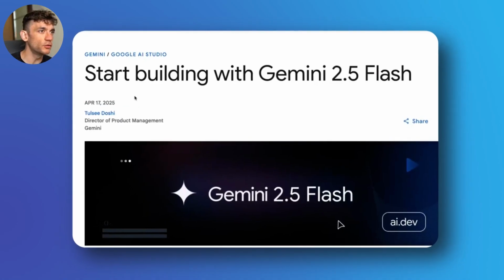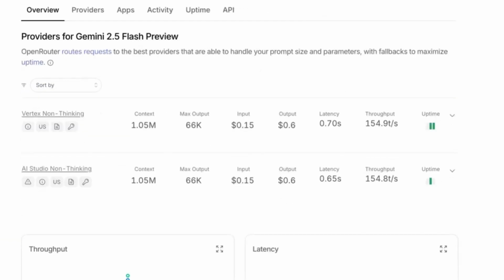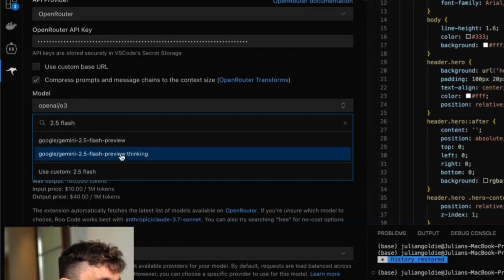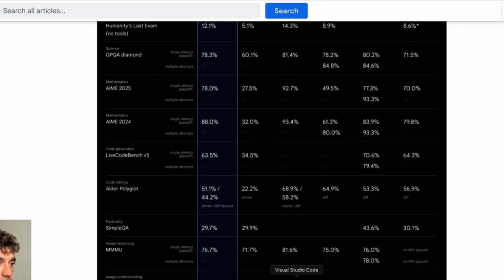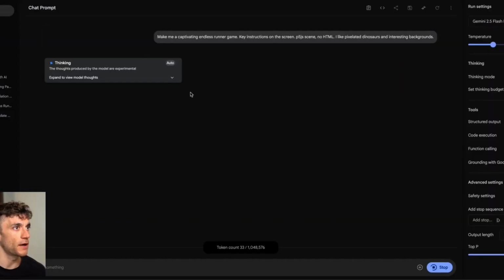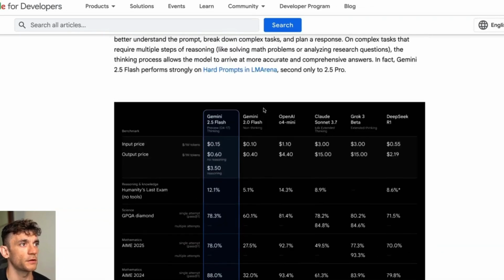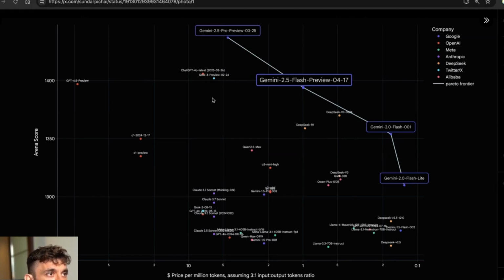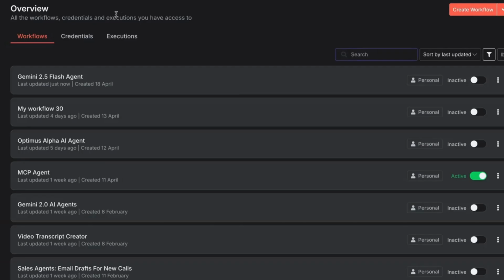Google Gemini 2.5 Flash Update🤯